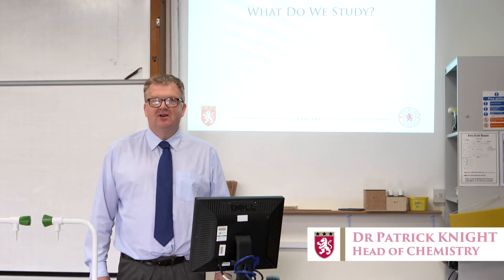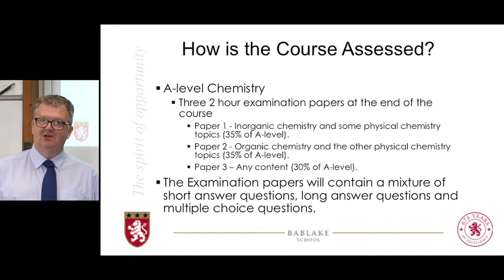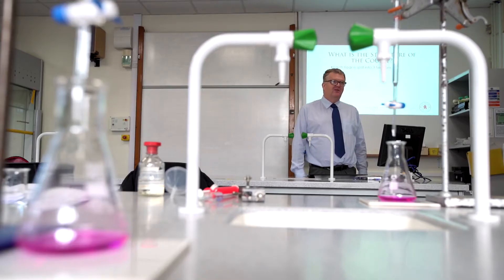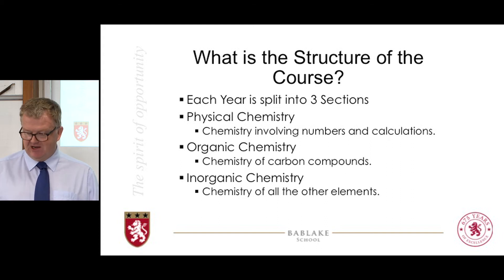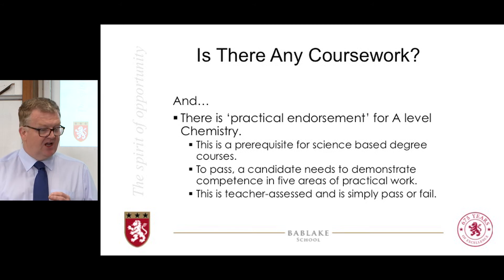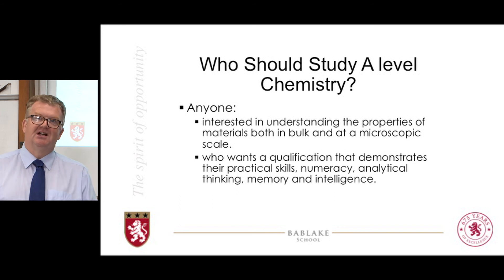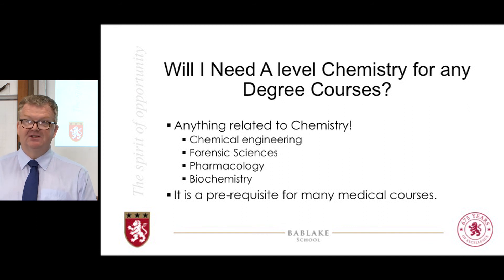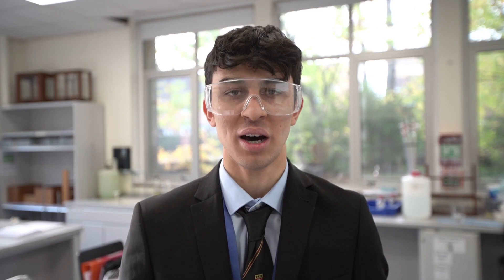Chemistry Bablake A level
This is one of a series of videos which is intended to give you an insight into the subjects available at A level when you study at Bablake.